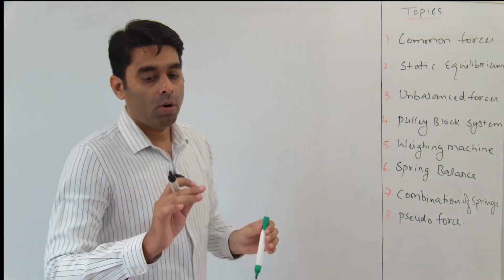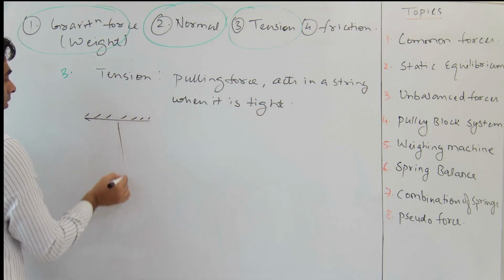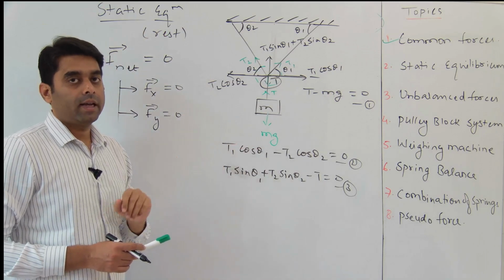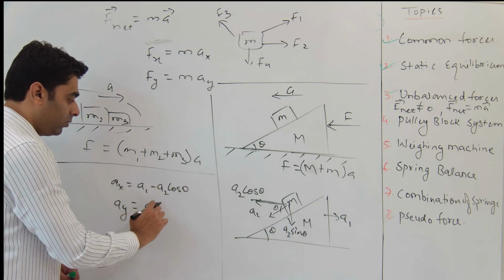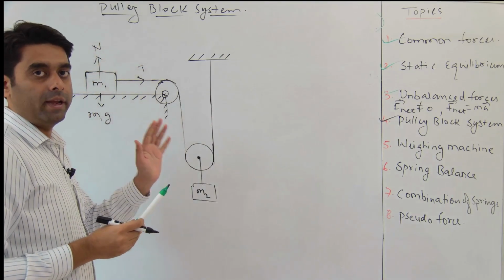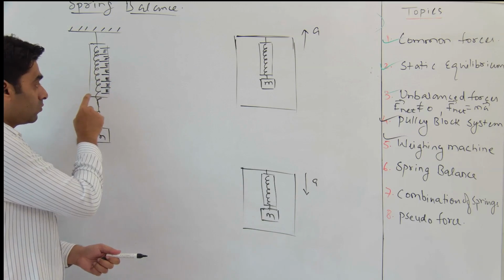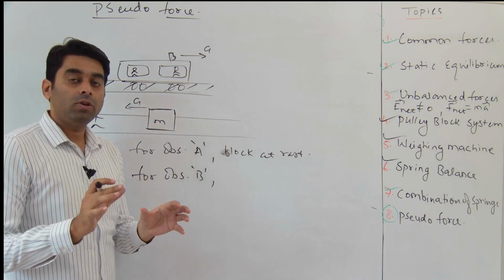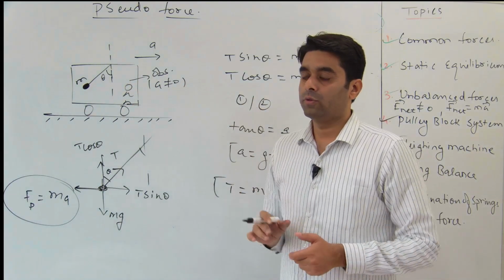Newton's Law of Motion : Revision | Concept & Formulae |JEE & NEET Physics | Physics Focus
About Faculty(PMY sir): Mahendra Yadav, and I have completed my B.Tech. from NIT, Jaipur. After my graduation, I worked at JSW Steel for 2 years. During my stint at JSW, I used to help some students with their preparation, and there I realized my passion for teaching. I started my teaching career with FIITJEE. After working there for 6 years, I decided to start my own venture.

In this Video PMY sir is discussing all the concepts and formulae of Newton's law of motion